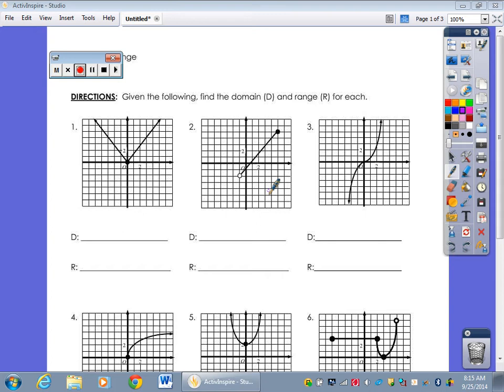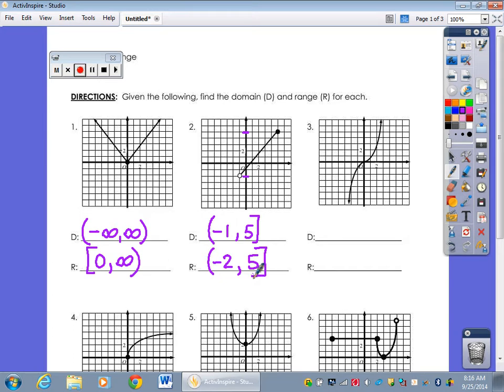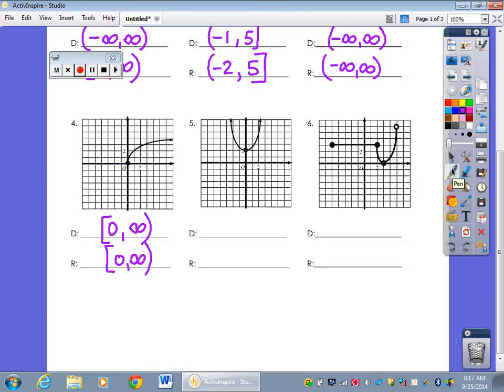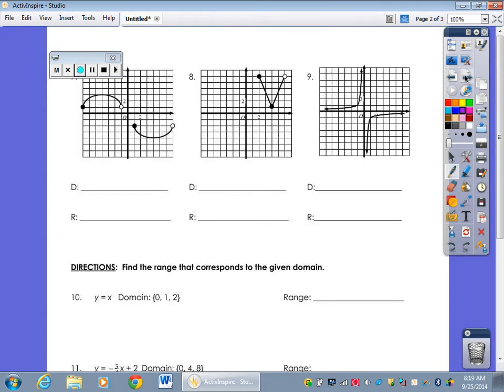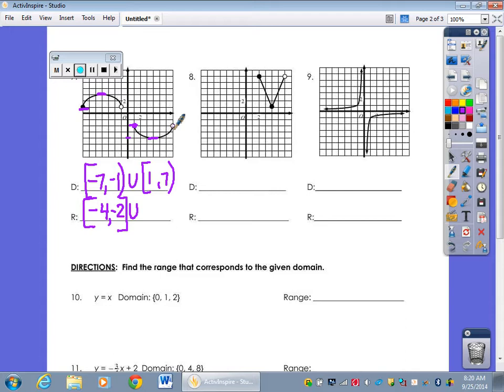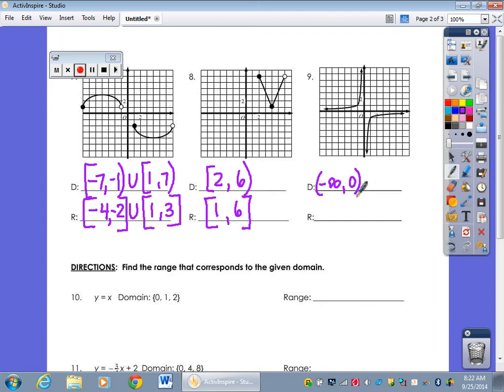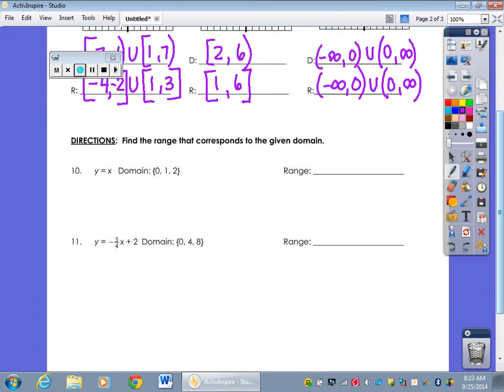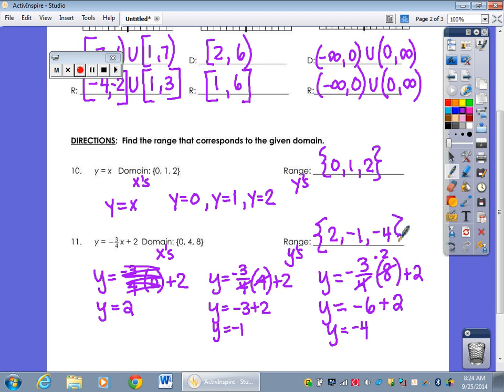Domain & Range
Finding the Domain and Range of a graph.